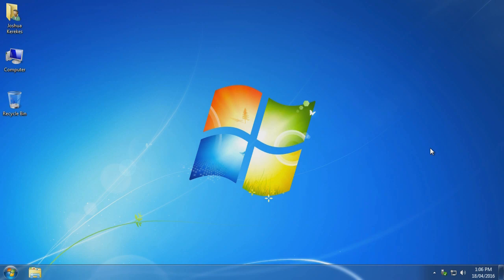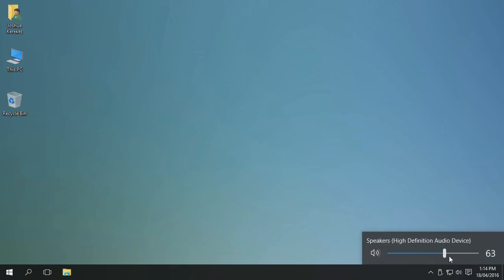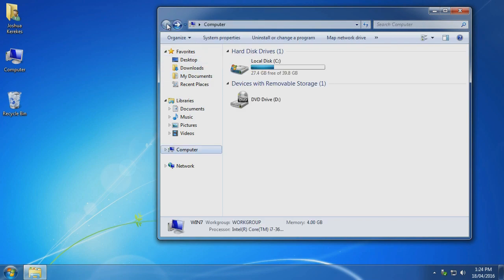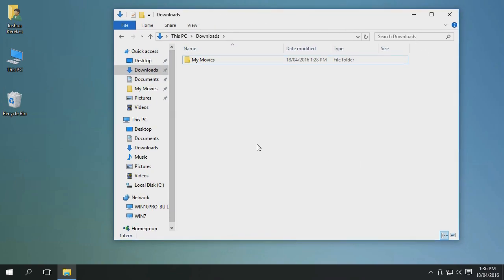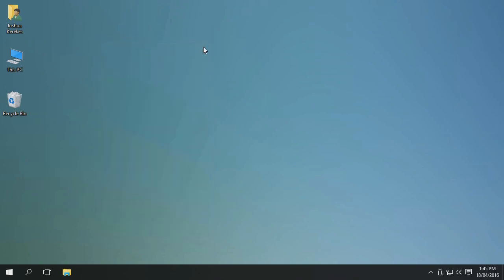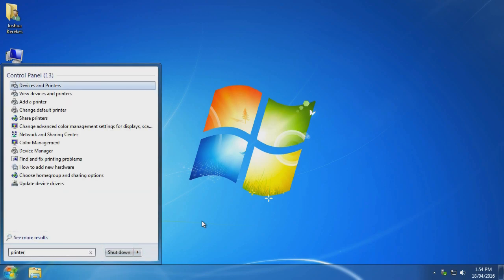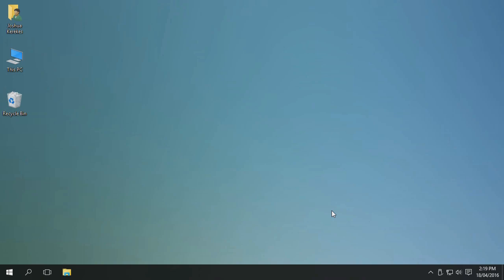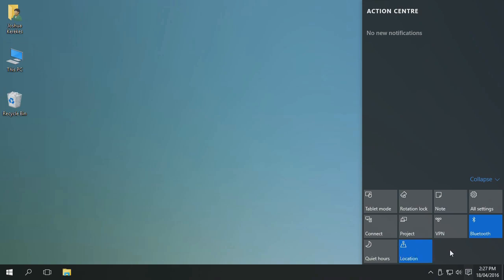OS Comparison - Windows 7 and Windows 10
In this video we show you the similarities and differences between Microsoft Windows 7 and Windows 10 so that you can confidently upgrade.

Chapters:

~ Comparison ~
00:00 - Introduction
00:39 - Start Bar and Desktop (Win 7)
08:04 - Start Bar and Desktop (Win 10)
12:14 - Profile Folder
14:40 - File Explorer (Win 7)
20:22 - File Explorer (Win 10)
26:45 - Start Menu (Win 7)
32:24 - Start Menu (Win 10)
42:26 - Search (Win 10)

~ New Features in Windows 10 ~
45:45 - Task View and Virtual Desktops
50:50 - Action Center / Tablet Mode